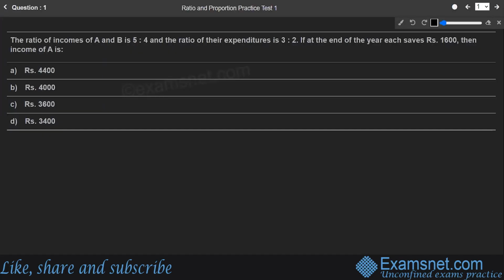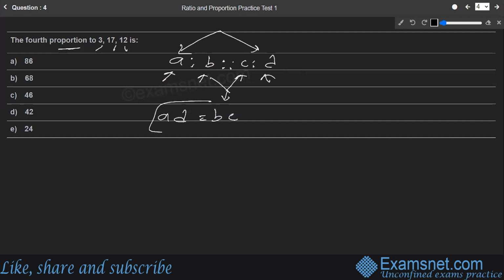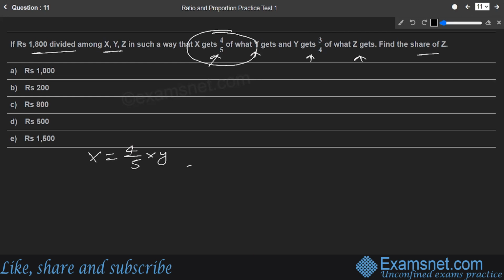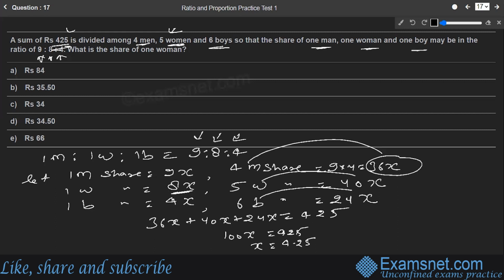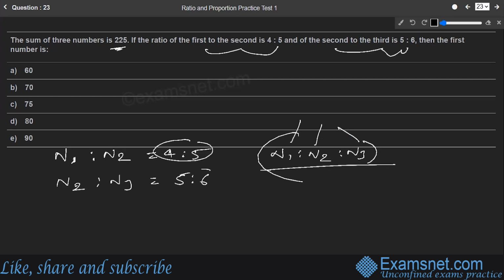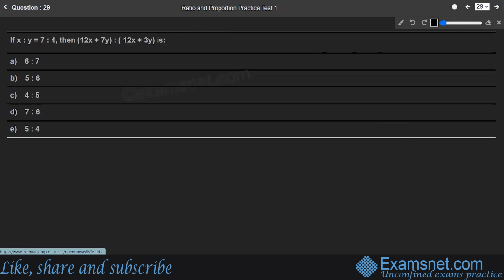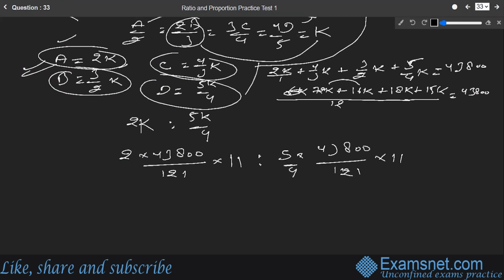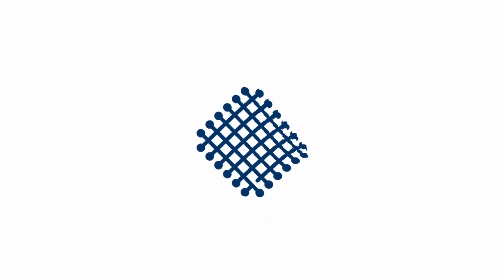Aptitude Arithmetic Ratio and Proportions Practice test 1 solutions explained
➤ *Jump to Questions* :

00:00 - Intro
00:00:16 - Question 1
00:03:54 - Question 2
00:10:22 - Question 3
00:12:57 - Question 4
00:14:02 - Question 5
00:15:23 - Question 6
00:17:00 - Question 7
00:18:32 - Question 8
00:20:16 - Question 9
00:21:59 - Question 10
00:26:06 - Question 11
00:29:31 - Question 12
00:30:58 - Question 13
00:32:35 - Question 14
00:33:52 - Question 15
00:35:53 - Question 16
00:37:34 - Question 17
00:40:25 - Question 18
00:42:49 - Question 19
00:45:44 - Question 20
00:47:53 - Question 21
00:50:35 - Question 22
00:52:08 - Question 23
00:54:11 - Question 24
00:55:04 - Question 25
00:56:52 - Question 26
01:02:55 - Question 27
01:04:12 - Question 28
01:06:18 - Question 29
01:07:51 - Question 30
01:09:57 - Question 31
01:12:10 - Question 32
01:13:41 - Question 33
01:20:45 - Question 34
01:23:44 - Question 35
01:25:07 - Question 36
01:26:34 - Question 37
01:28:30 - Question 38
01:29:47 - Question 39
01:31:33 - Question 40